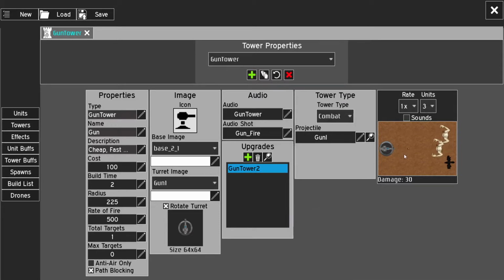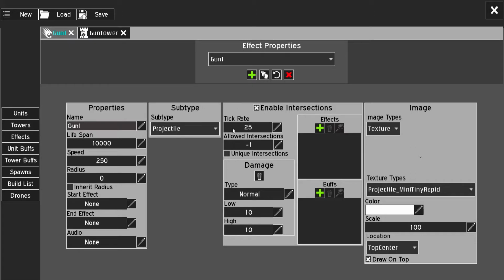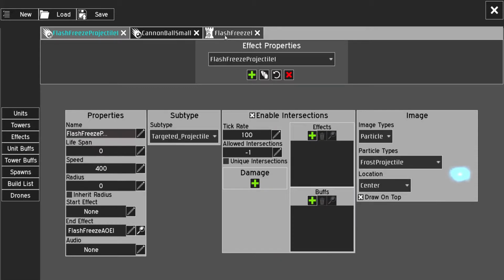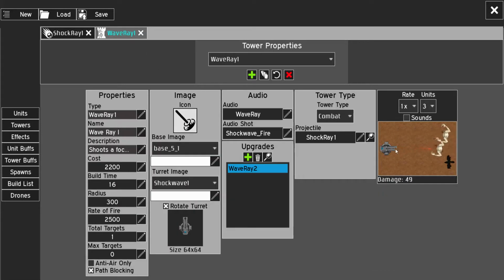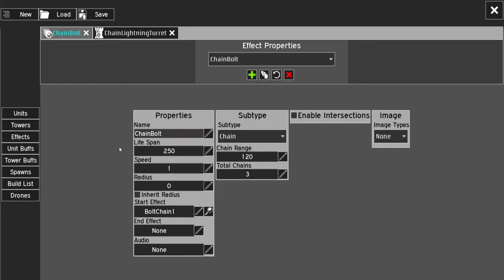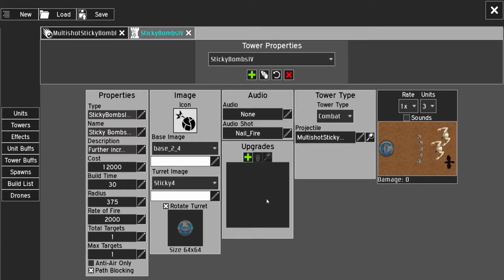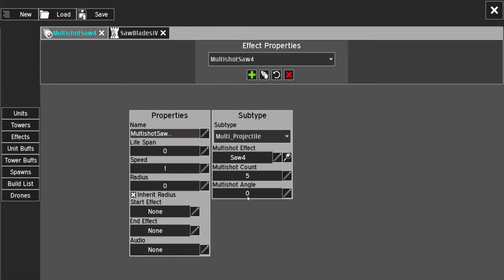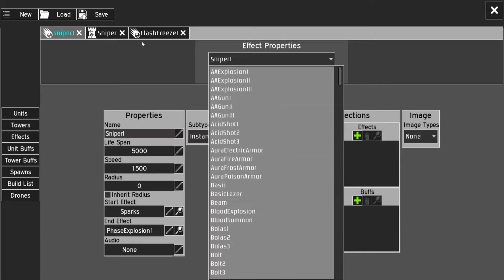Dead TD - Editor Effect Properties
This video goes over how to access and use the object property editor to modify effects.